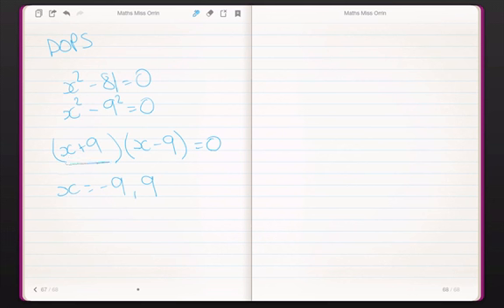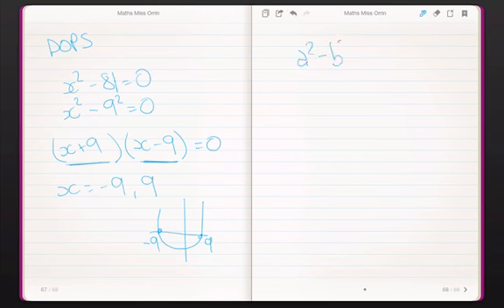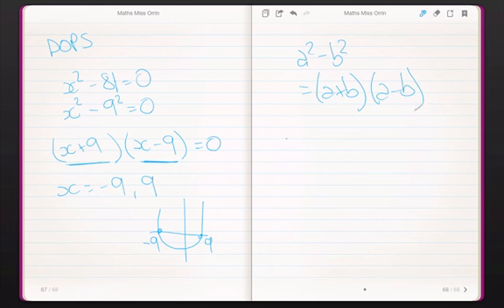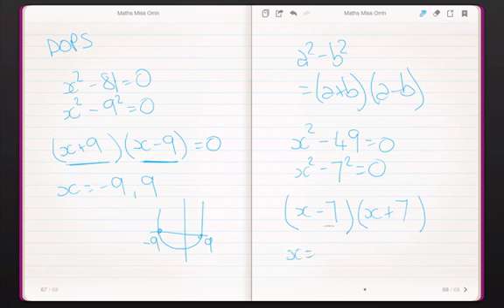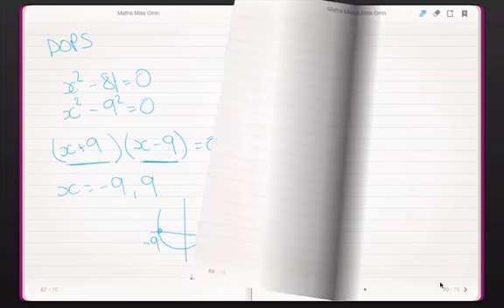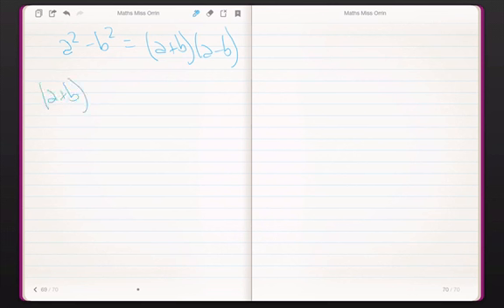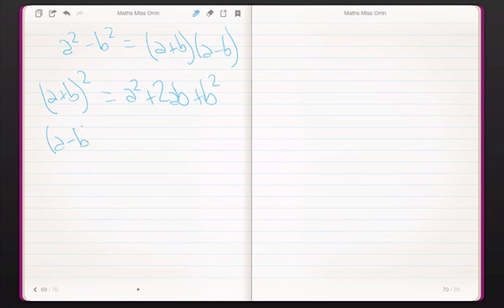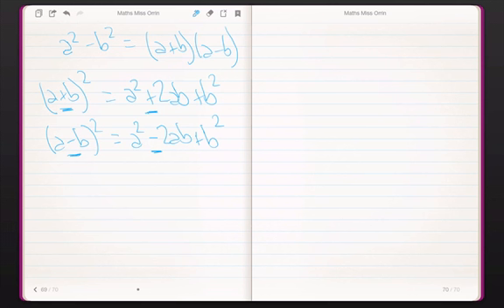Year 9 - DOPS reminder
How to do a difference of perfect squares using the null factor law.